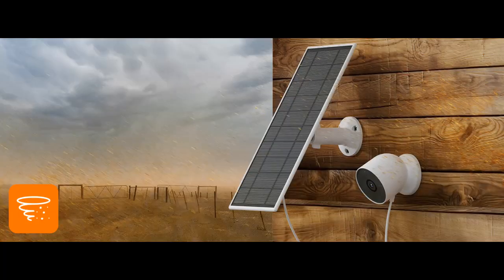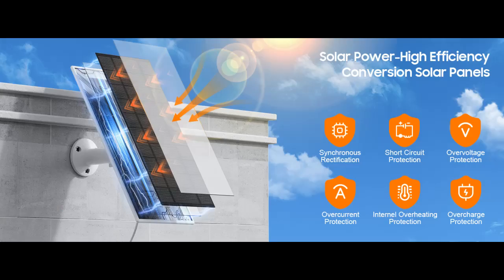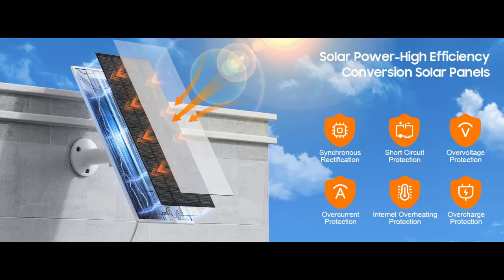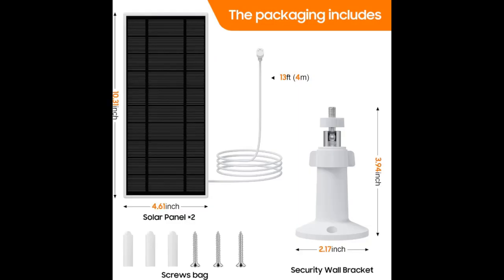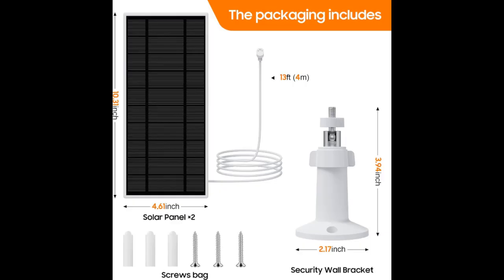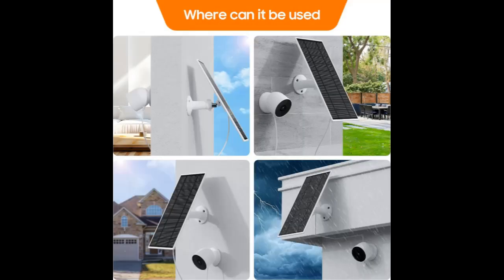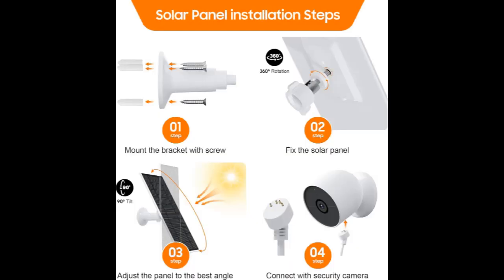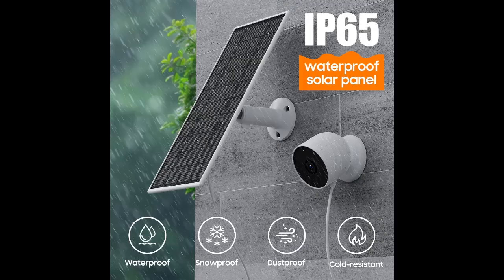Loqdivr Solar Panel for Google Nest Camera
“Google Nest Cam Solar Panel — 24/7 Power & Weatherproof Performance” 🔋 Keep your Google Nest Cam charged 24/7 with this efficient solar panel!
✔️ Fast-charging monocrystalline silicon panel
✔️ 13.1ft cable + voltage regulator for nonstop power
✔️ IP65 waterproof & aluminum alloy durability
✔️ 360° adjustable mount for perfect sun exposure
✔️ Overcharge, short-circuit & heat protection included

✅Get more feature or details in text (Features/Reviews/etc...) Please follow link as 👉🏻👉🏻👉🏻

Key Features| Loqdivr Solar Panel for Google Nest Camera, 2Pack Upgraded Solar Power Charger for Google Nest Cam Indoor & Outdoor(Battery Version), Flexible Solar Panels with IP65 Waterproof 13.1Ft Charging Cable